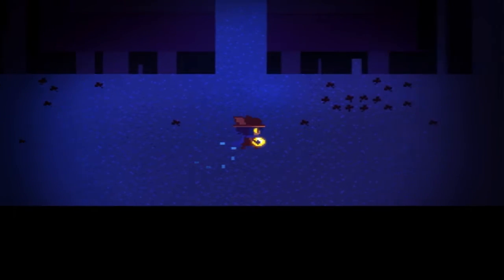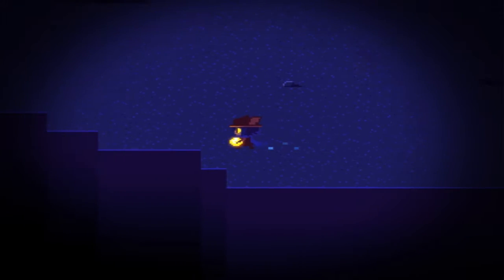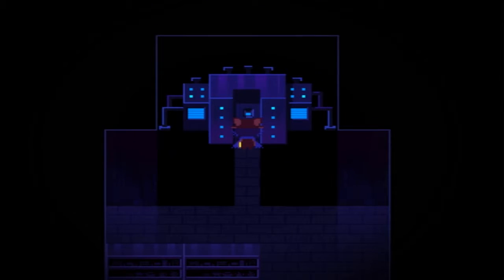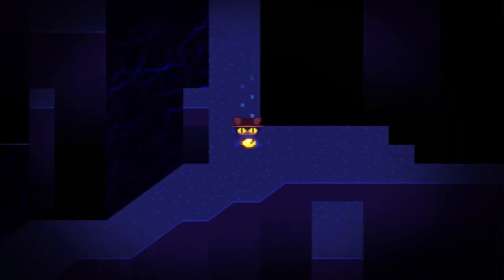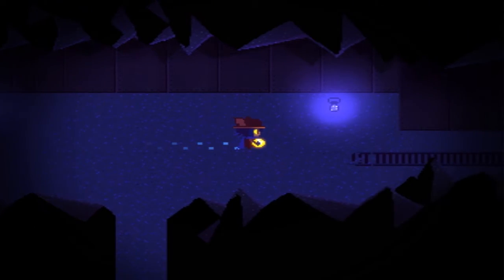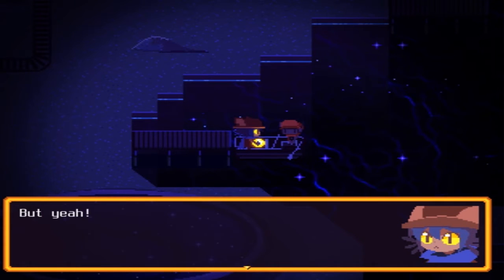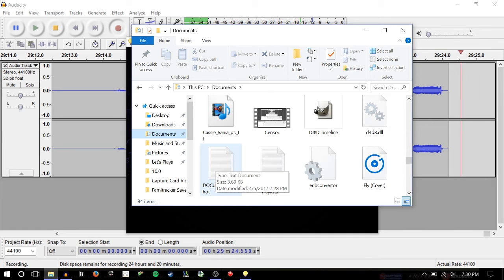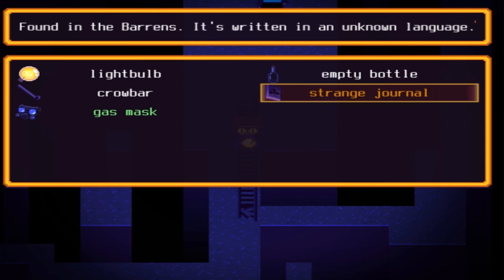OneShot - [Ep. 3] - Gordon Freeman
Ah, the crowbar, truly the ultimate tool